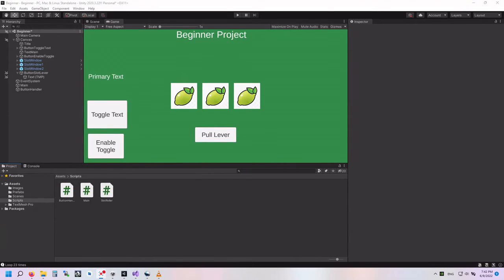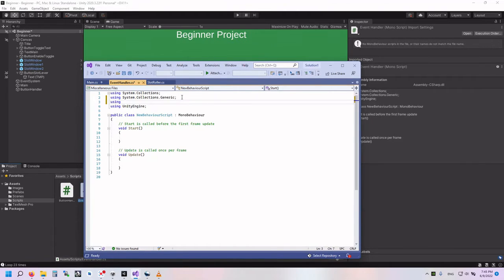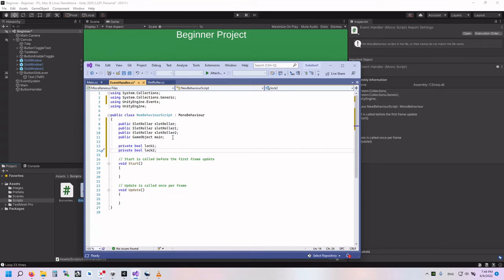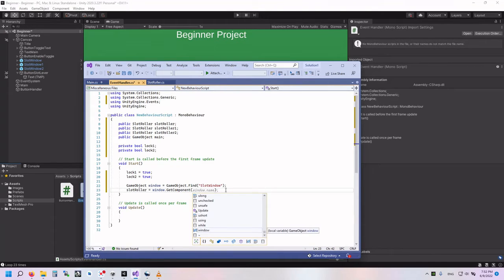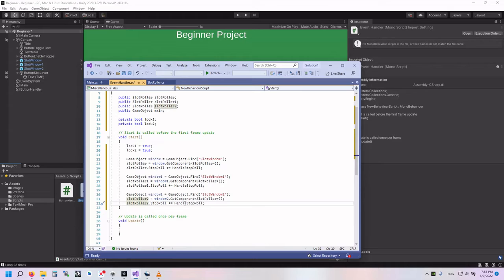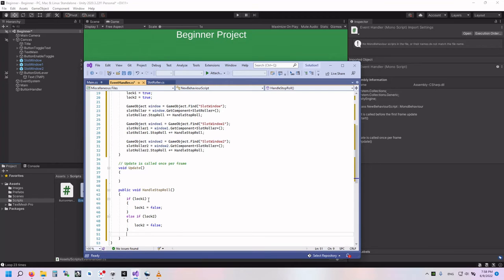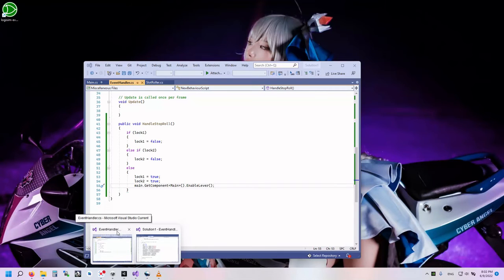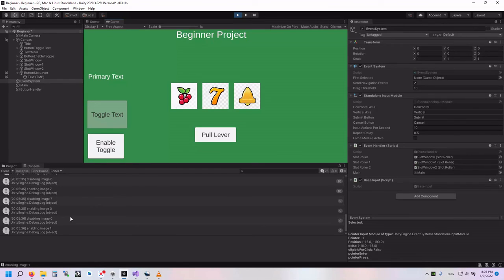015 Event Handling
We learn to create an event handler to deal with the event created in the previous video.
Also see the Example Game linked in my channel's About section for a complete, if simple, game that incorporates all we've discussed.